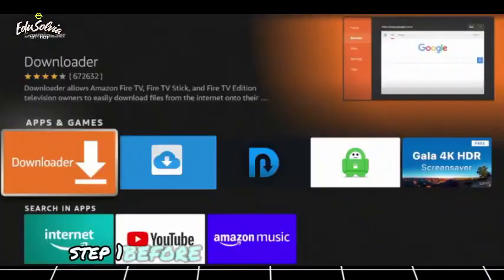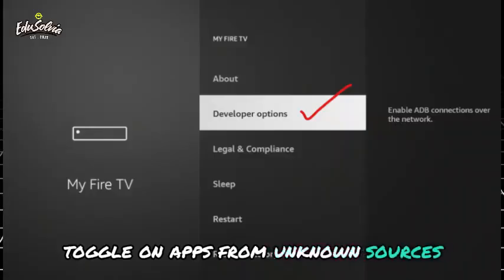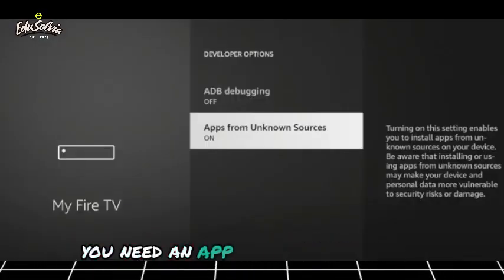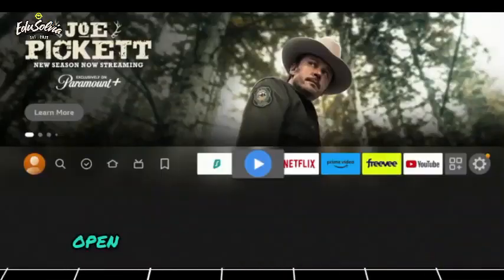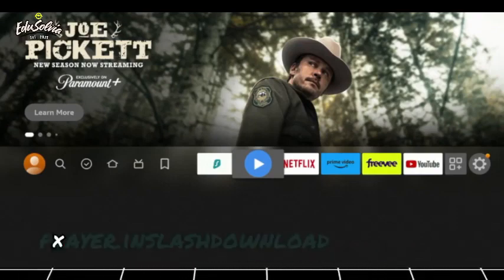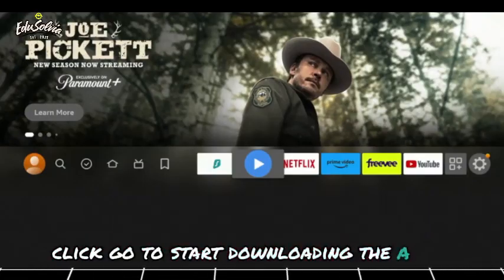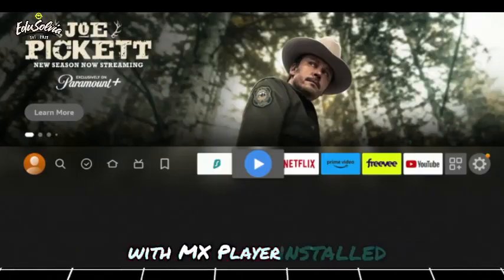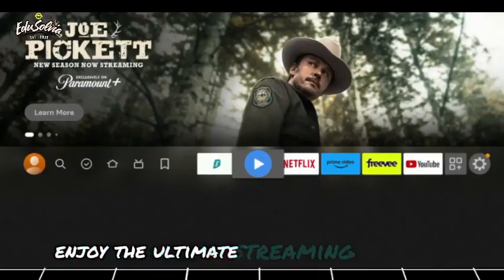How to Install MX Player on FireStick | Easy Fire TV Setup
Learn how to install MX Player on FireStick step by step.
Easy Fire TV setup guide using the Amazon Appstore.

Want to install MX Player on FireStick the right way? In this video, I’ll show you how to find MX Player on Fire TV, download it from the Amazon Appstore, and open it on your device step by step. Amazon’s official Fire TV help says you can search for apps from the main menu and then download them on your Fire TV device. Amazon Appstore results currently show listings for MX Player and MX Player TV, so this is the safest official angle for the video.

This tutorial covers:

how to download MX Player on FireStick
how to install MX Player on Fire TV
where to find MX Player in the Amazon Appstore
how to open the app after installation
what to know about MX Gold on Fire TV

MX Player’s own support says MX Gold membership benefits are currently unavailable through Fire TV, so this video should focus on installing and using the app, not promising full MX Gold access on FireStick.

Watch until the end for the full FireStick setup.